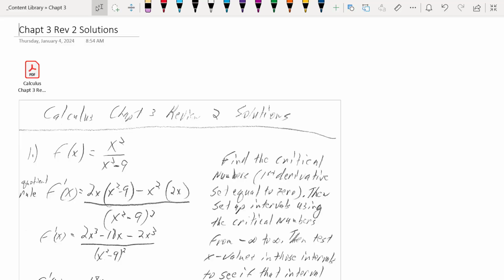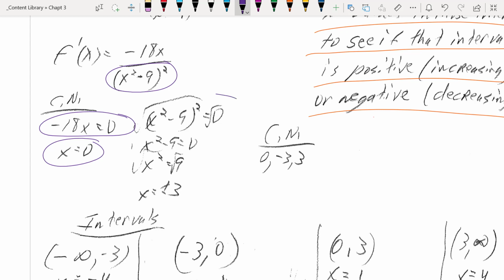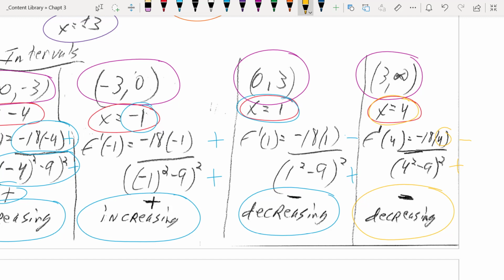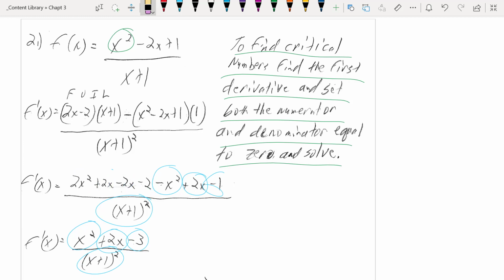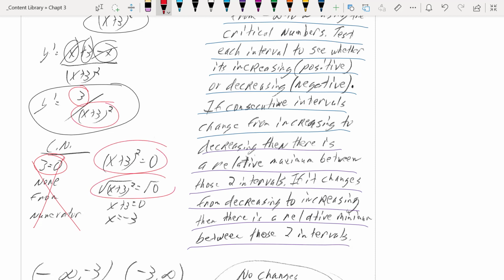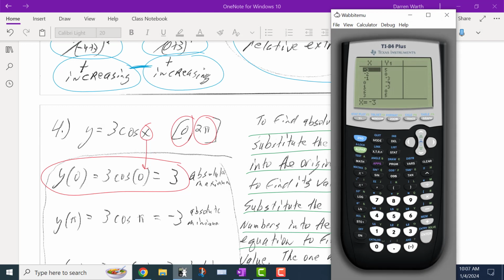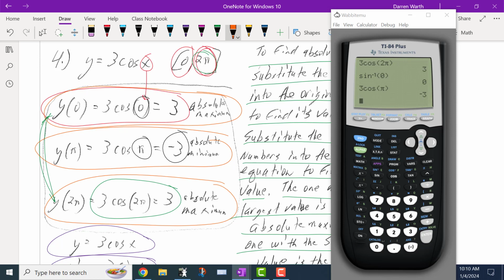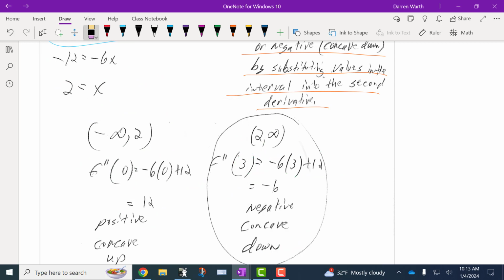Calculus Chapt 3 Rev 2 #1-5